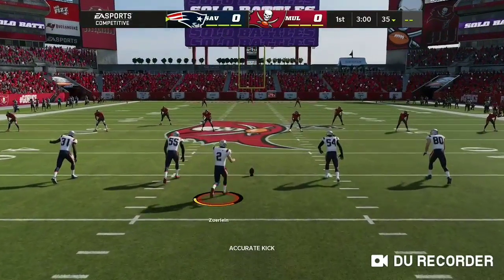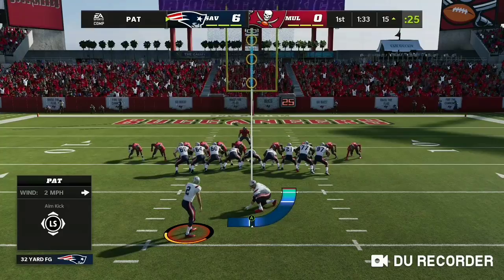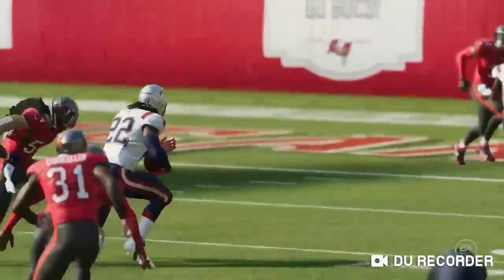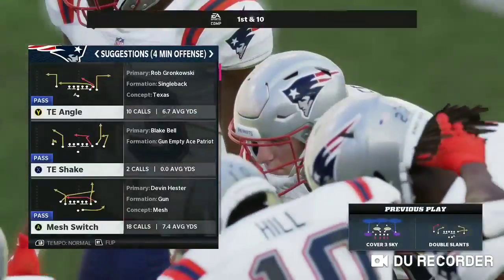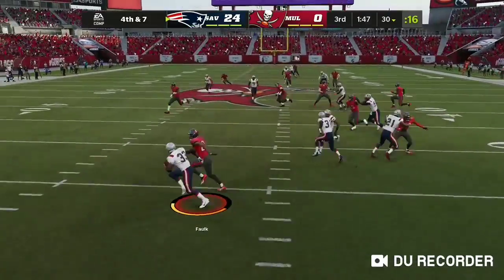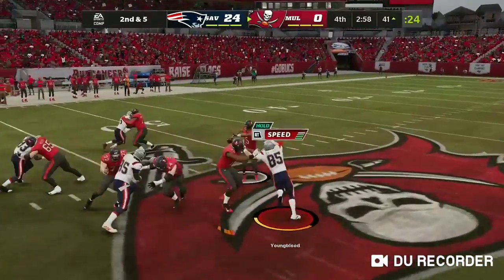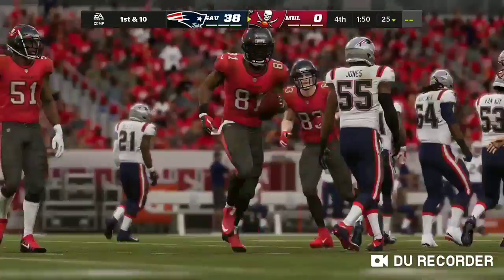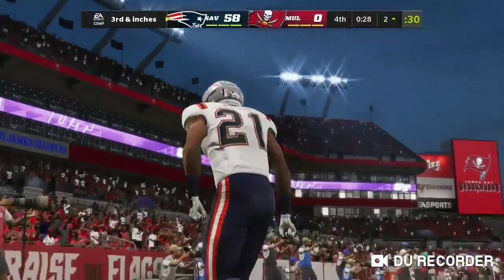madden Halloween special